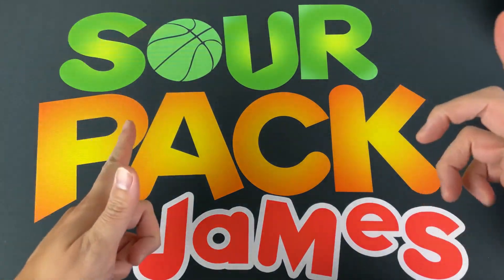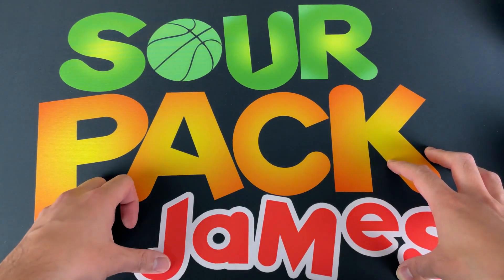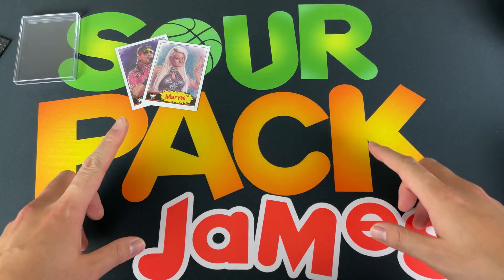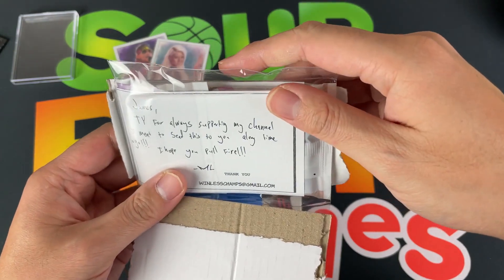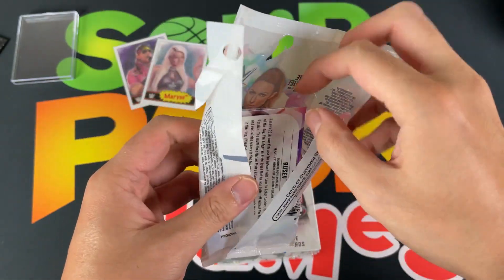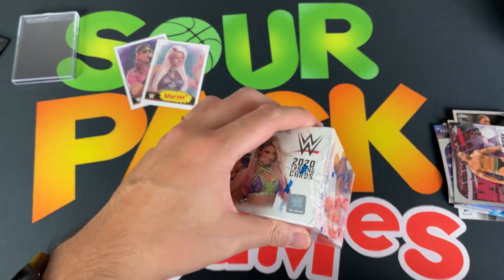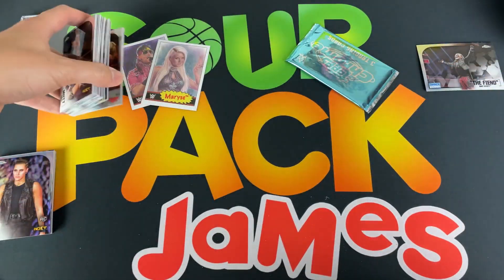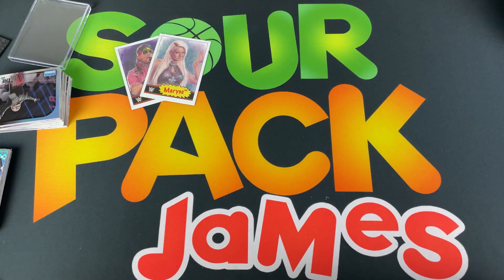Wrestling Cards Mail Day - WWE Topps Living Set, Care Package, Picks up! 🔥🔥🔥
Today it's a wrestling edition mail day! We check out Topps Living Set, a care package from Winless Champs, and loads of auto pickups!

Intro: 00:10
Topps Living Set: 02:00​​​
Care Package from Winless Champs: 03:48​
Pick Ups: 10:34​